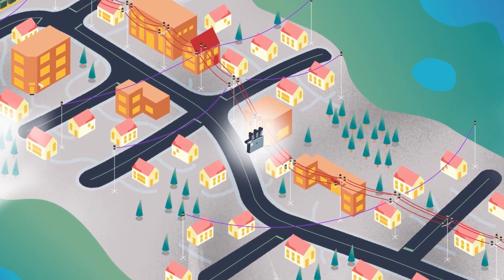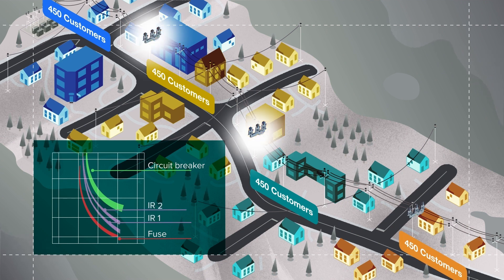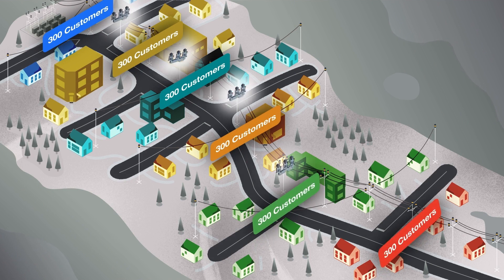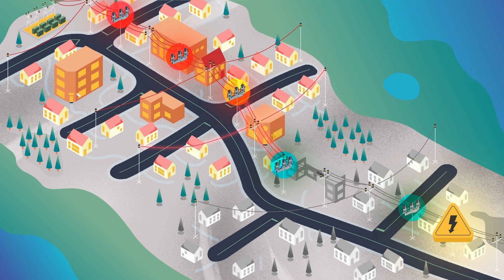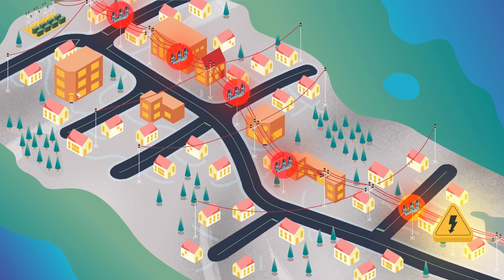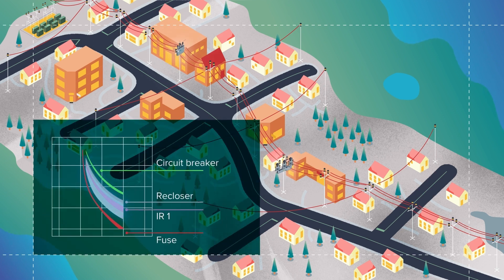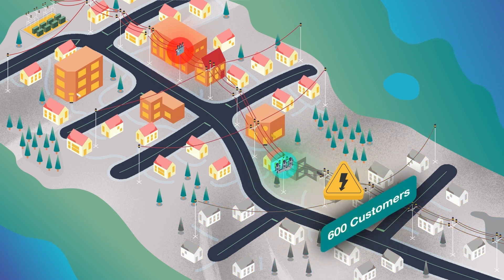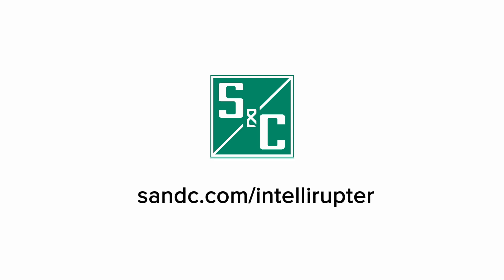Maximize Feeder Segmentation with the PulseFinding™ Fault Location Technique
Many utilities are increasing feeder segmentation to improve reliability for their customers. But this can be complicated by the limitations of conventional reclosers. S&C’s IntelliRupter® PulseCloser® Fault Interrupter maximizes feeder segmentation using its PulseFinding™ Fault Location Technique. In this technique, IntelliRupter fault interrupters share protection curves with each other or existing reclosers. When a fault occurs, the devices “hunt” it down and isolate it. This allows a virtually unlimited number of IntelliRupter fault interrupters to be added to a feeder alongside existing reclosers. to learn more.